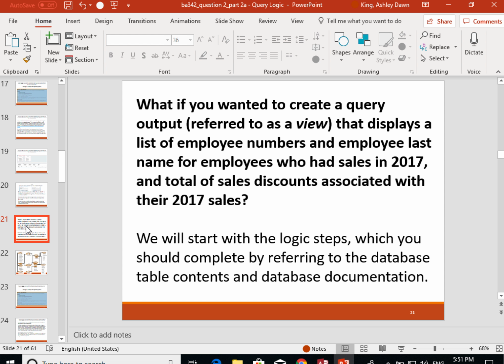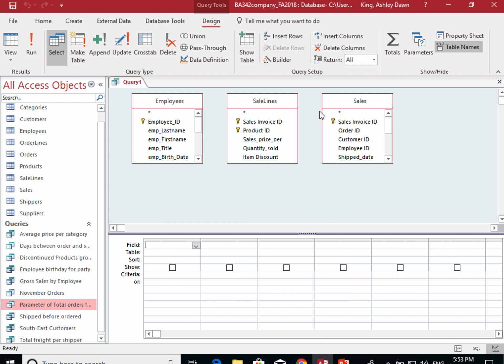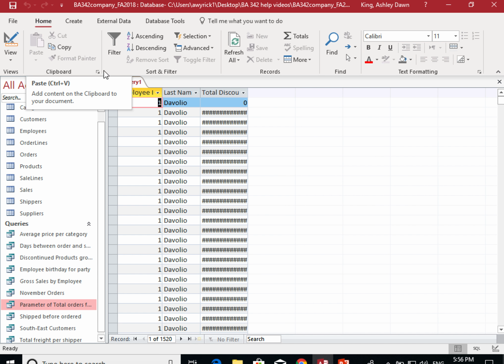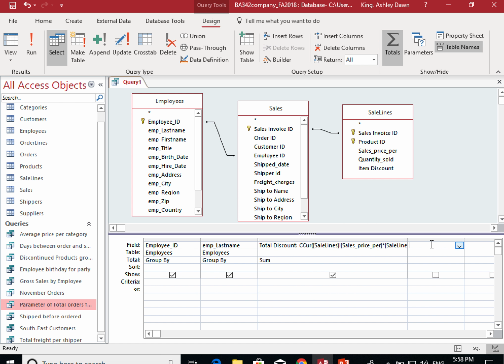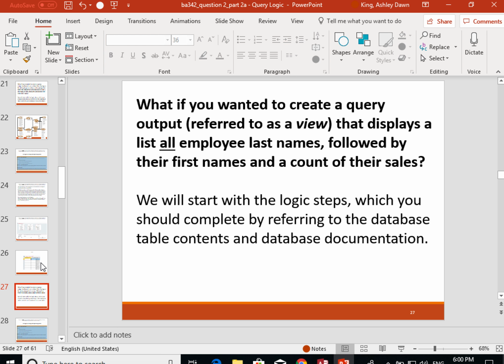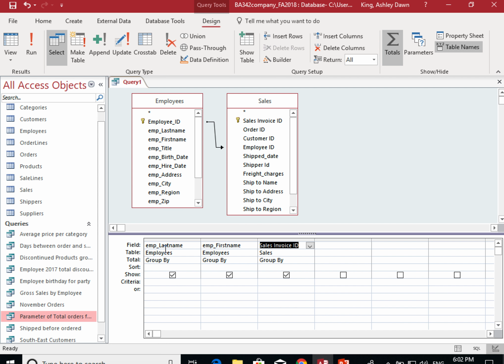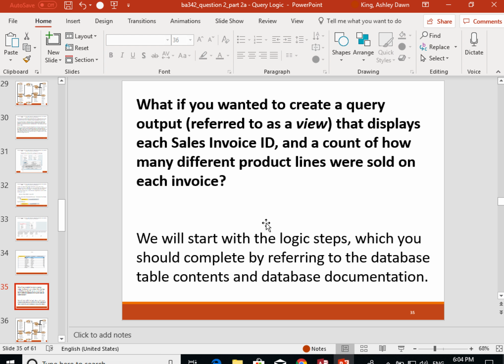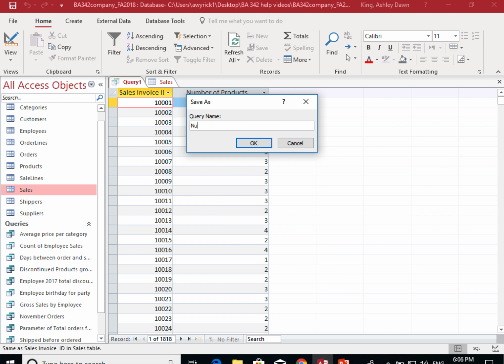Query Video Set 6